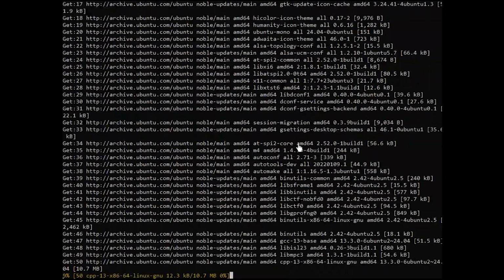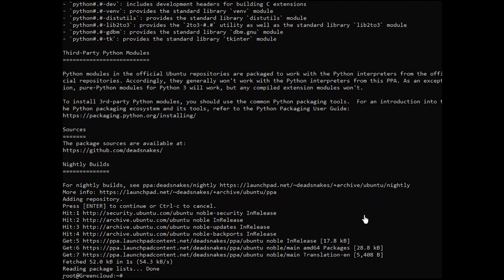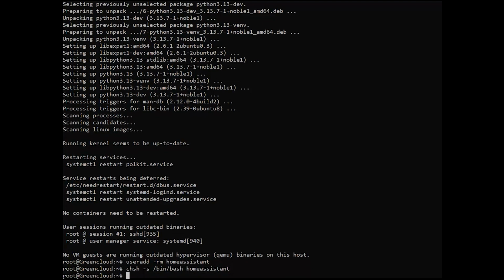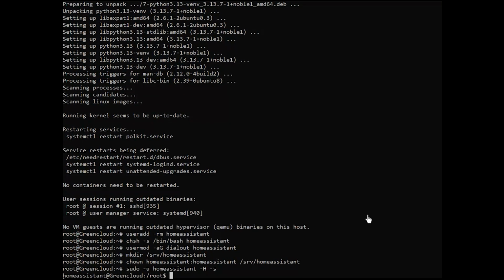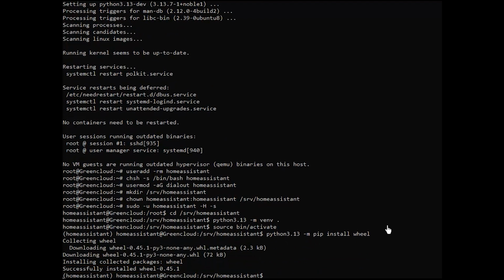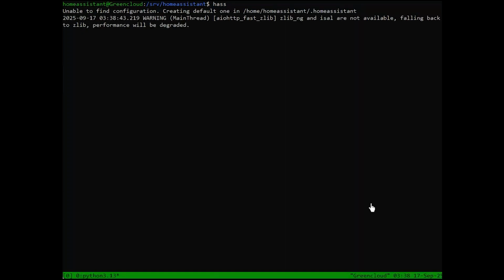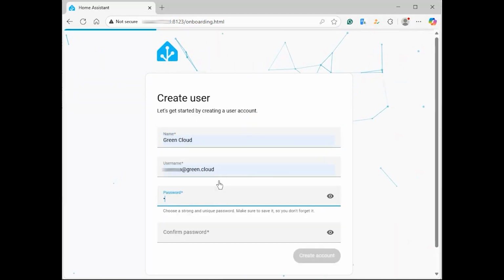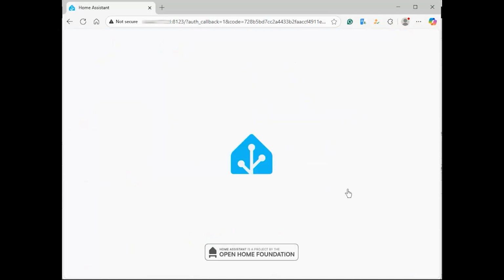How To Install Home Assistant Core on Ubuntu 24.04 | VPS Tutorial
Home Assistant is an open-source home automation platform that allows users to control and automate various devices and services. It serves as a central hub for integrating smart devices, sensors, and other technologies, providing a unified interface for managing them. Home Assistant empowers users to create a smarter, more efficient, and more personalized home environment by bringing together disparate devices and technologies into a unified ecosystem.